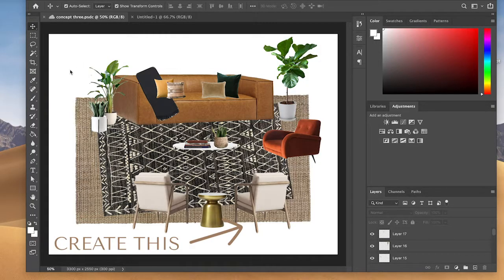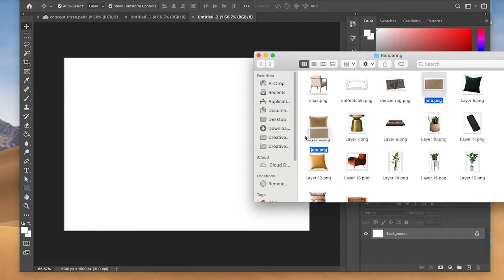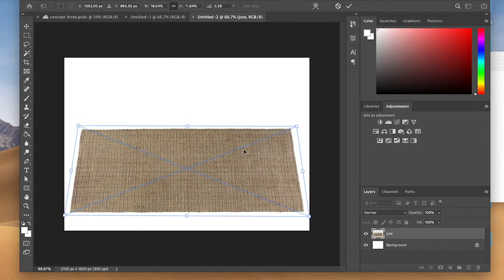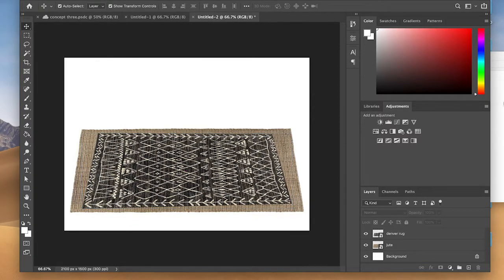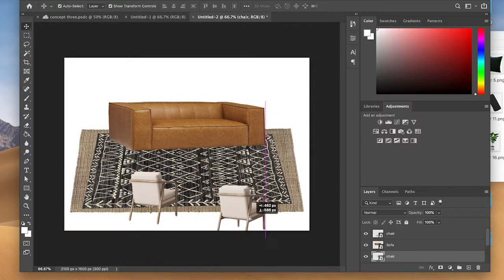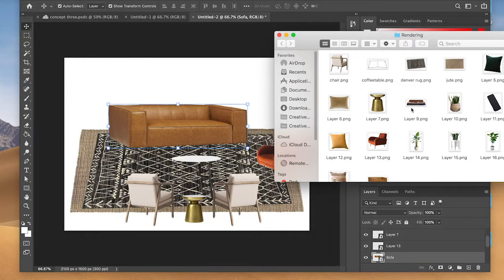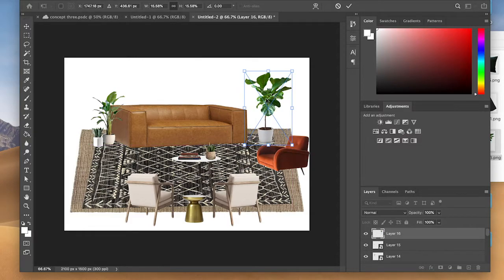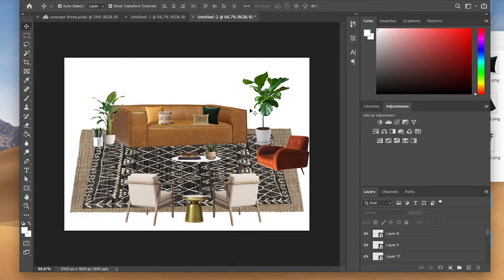How To Create a Rendering in Photoshop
What is a rental rendering you ask? A rental rendering is simply a digital visual of the design or proposed design. Since creating these for our clients, we’ve seen an increase in bookings for two reasons.

1. It helps the client visualize the design they will receive upon booking.
2. It allows our team to install the rentals as the client envisioned.

This might sound obvious, but how often have you had a client ask for a different piece onsite or afterward tell you that the rentals weren’t what they were expecting? By introducing rendering into our booking process, we’ve reduced the last minute changes and the number of disappointed clients. It also helps our event team deliver with excellence, expertise, and efficiency. Talk about a win-win.

Not sure how to remove the background from your inventory photos?